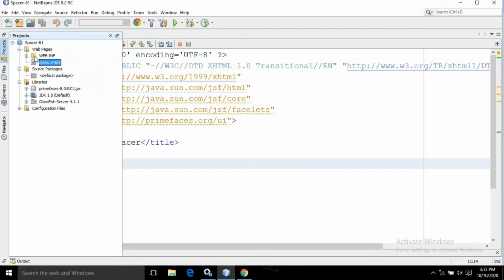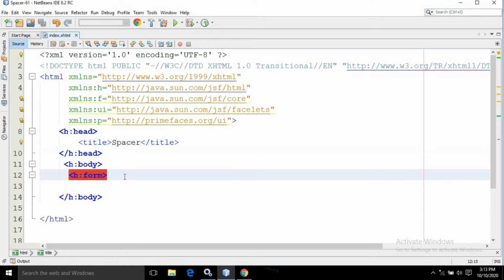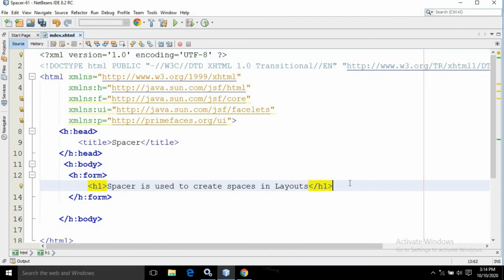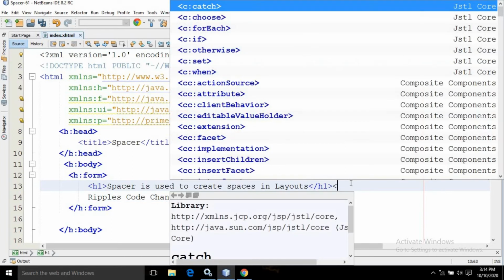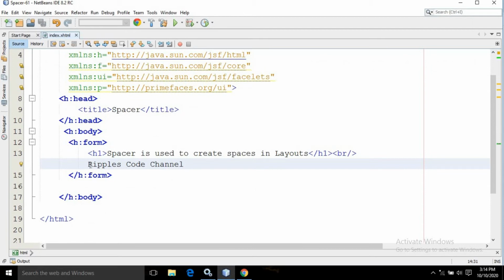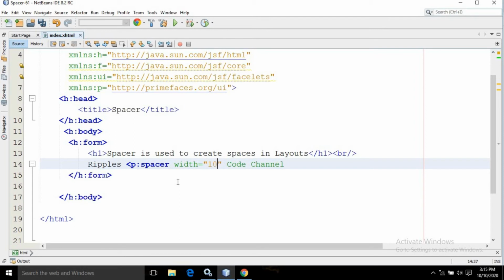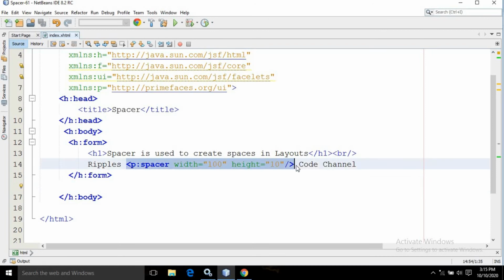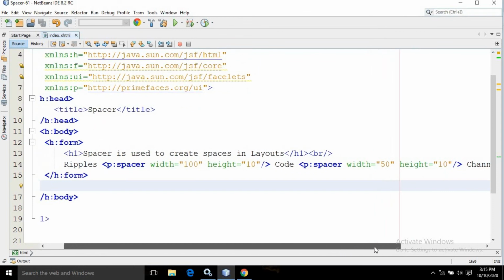PrimeFaces - JSF Tutorial || Spacer in PrimeFaces using Netbeans IDE || Part-61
In this video Prime faces Spacer has been discussed.